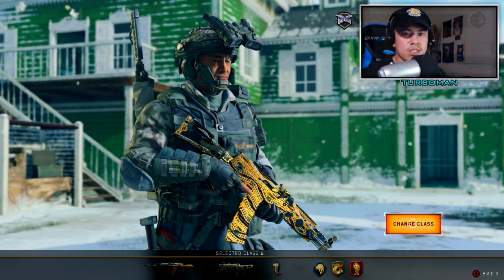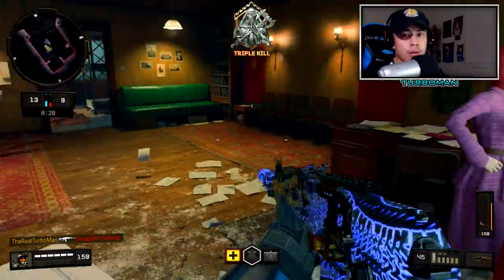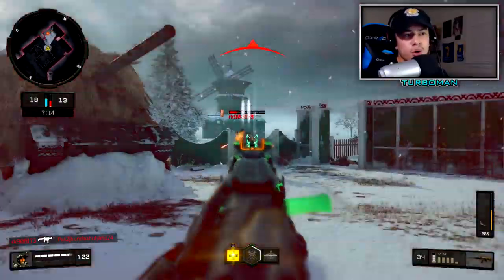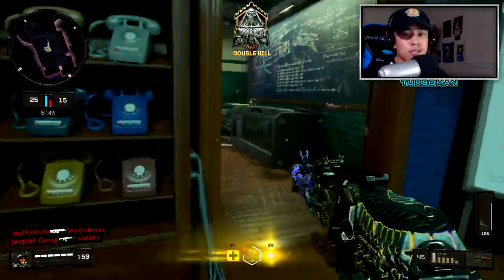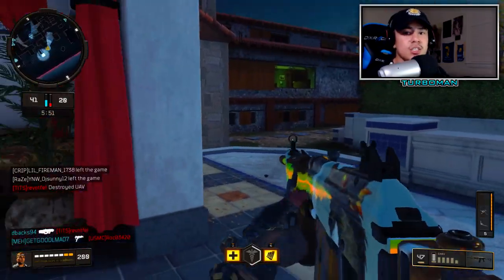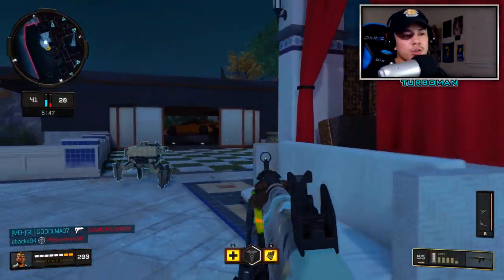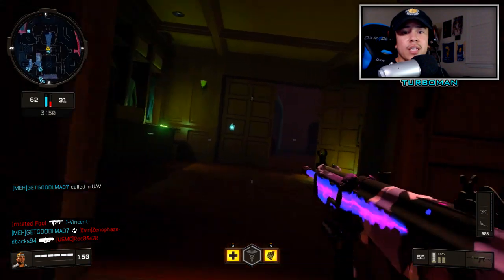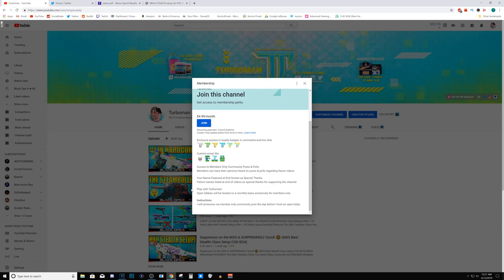5 REALISTIC TIPS TO STOP DYING IN BO4! (IMPROVE INSTANTLY)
5 REALISTIC TIPS TO STOP DYING IN BO4! (Improve Instantly)

In today's video, I share 5 REALISTIC tips that help you STOP DYING in Black Ops 4! These are personal tips I have applied over the years and still use today that I felt you guys need to learn as well.